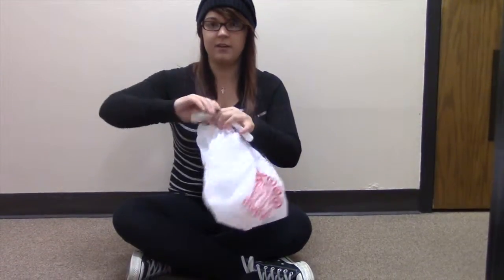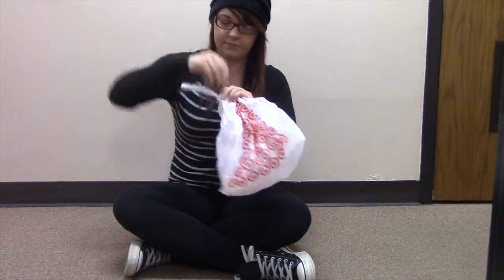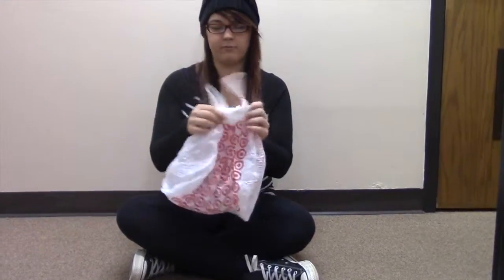Whaaat Wednesday 10.15.14